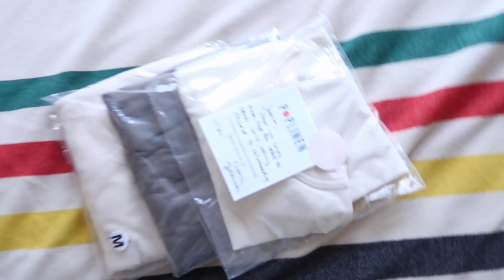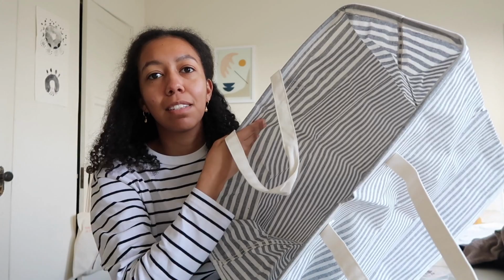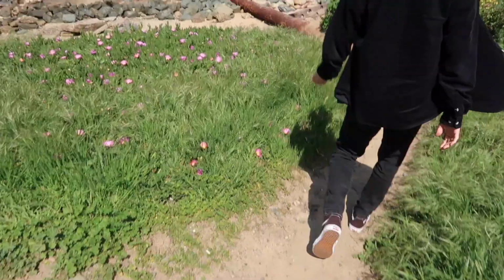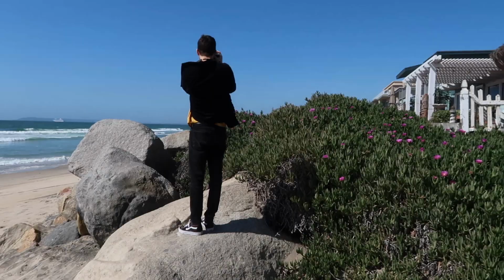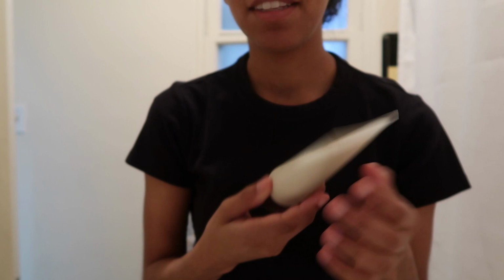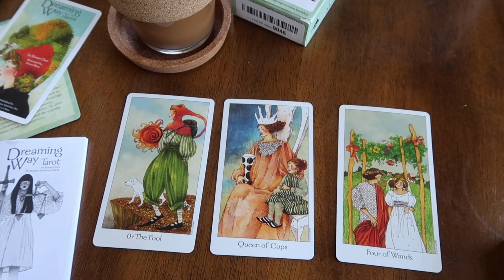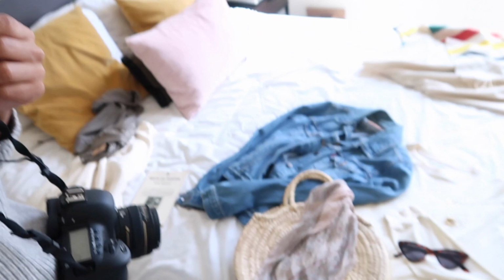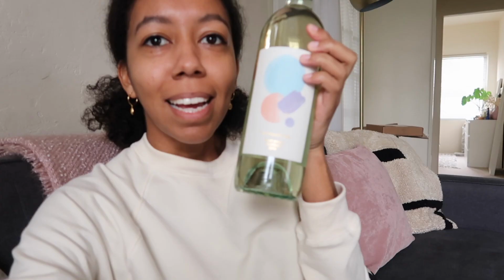WEEKLY VLOG | Adventures While Social Distancing & Shoe Unboxing | Jessica Harumi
I'm back with another weekly vlog from the past week or so. Lots of creative projects going on right now and even some time outside of the house, shocking! Click 'SHOW MORE' for links.

Laundry Bag
A3 Frame
Smith-Waite Centennial Deck
Dreaming Way Deck